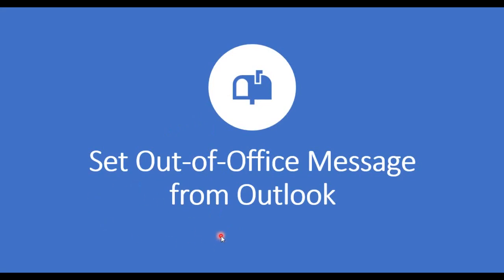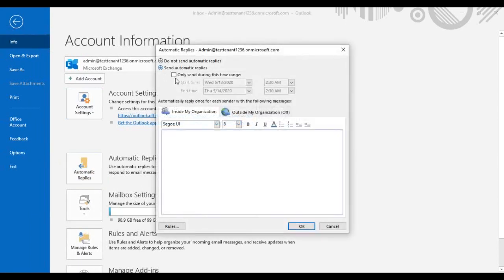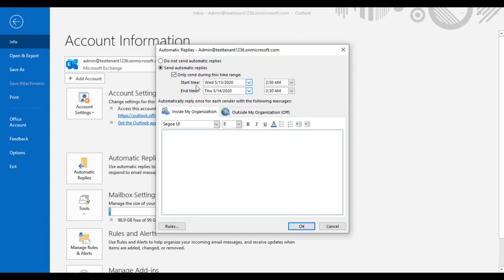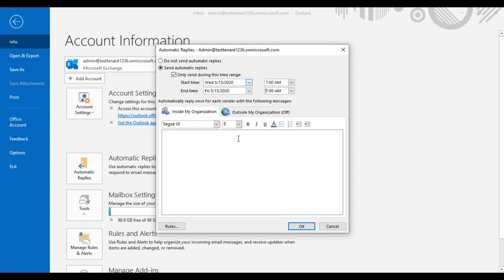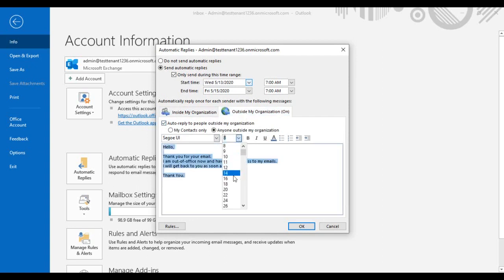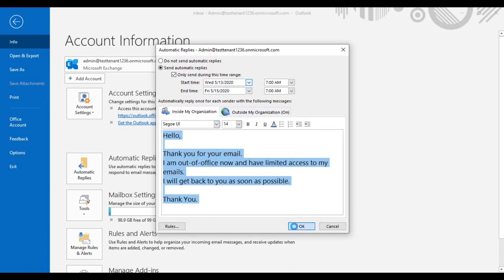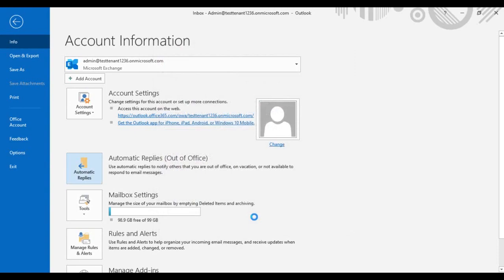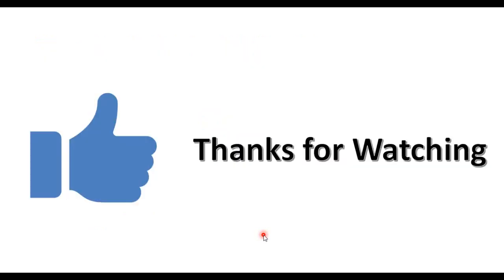Set Out-of-Office Message from Outlook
In this video we will see how to set Out-of-Office message from Outlook.

Do watch the video and let me know if you have any questions/suggestions.